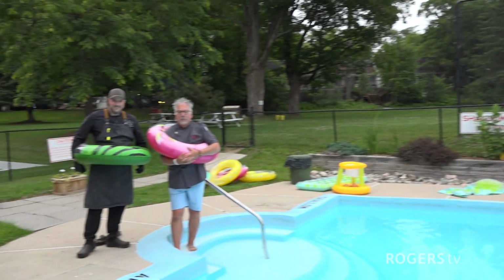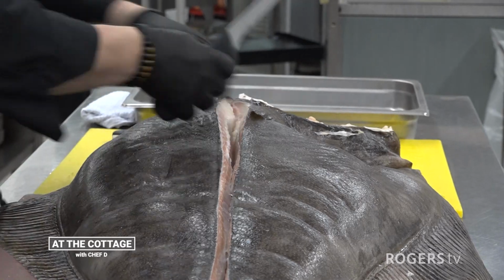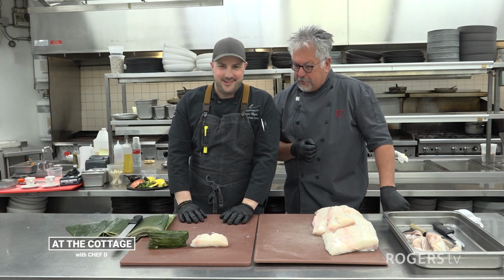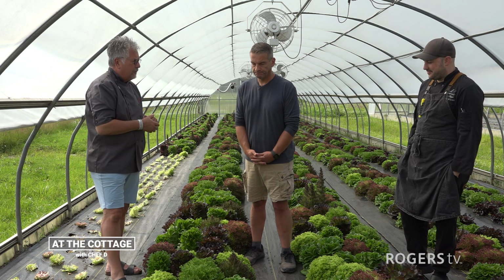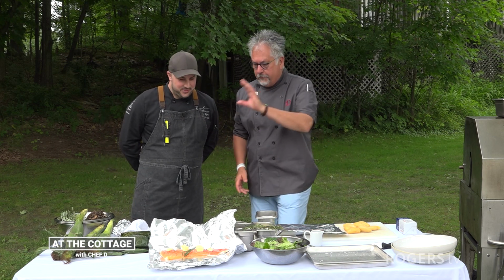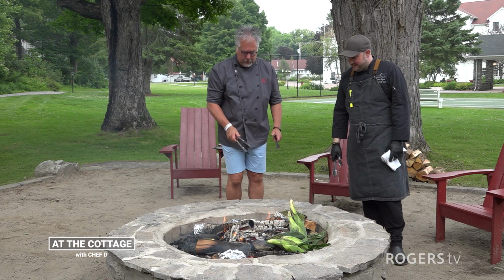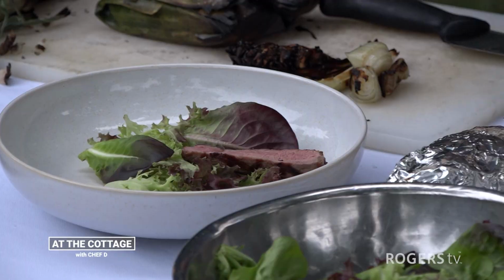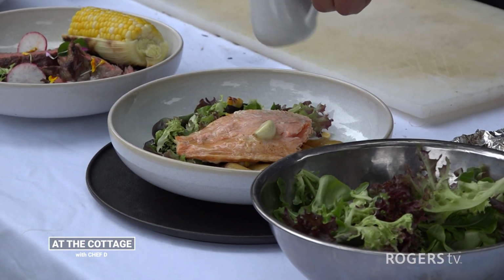At The Cottage with ChefD 2023 - Season 4 Episode 1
Join ChefD at the Cottage for Episode 1 of our 4th Season.